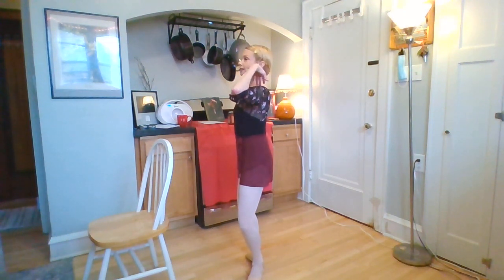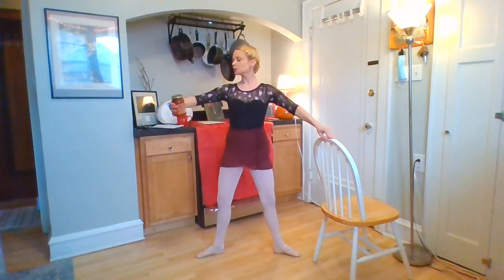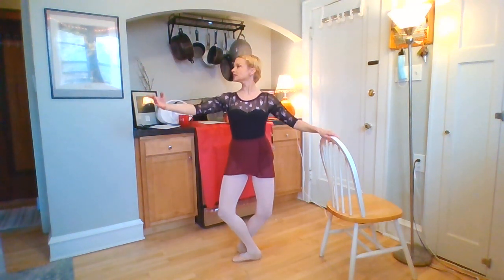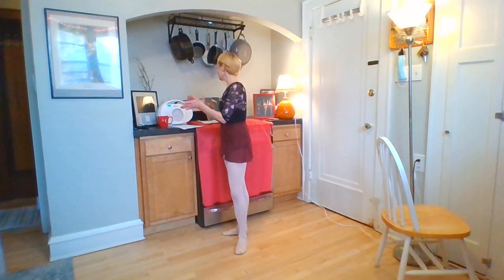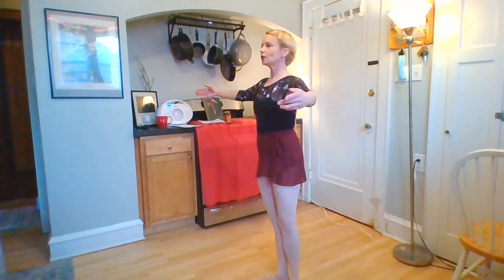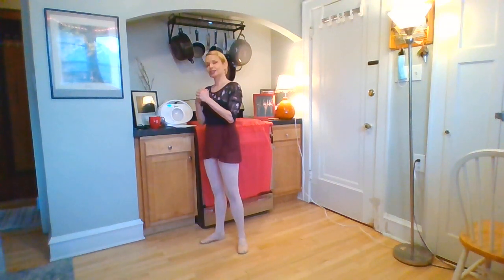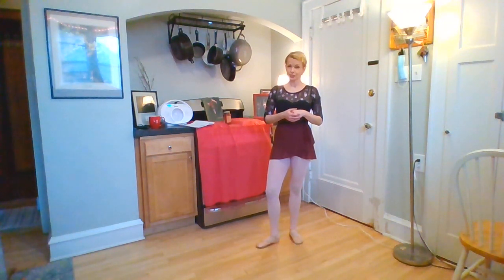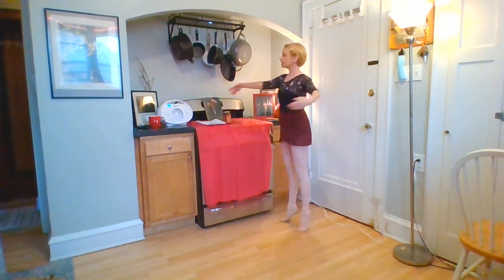Melissa Anderson (for Pirouettes)"kitchen Classes" Full Intermediate Ballet class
If you can get past the bad puns at the beginning of the video you are my kind of peep! Come take a ballet class that's big on ambitions but small in space! Designed for an Intermediate dancer, combinations are geared toward growing skills for pirouettes and to get you sweating and feeling physical while not having much room to move around.-
Melissa L. Anderson in Milwaukee, WI

Dance can be a strenuous activity/art form. Please know that if you choose to participate in this or any online class or other video presentation, you are responsible for making sure you have adequate and proper surfaces to be safe and avoid injury. It is also very important to listen to your body, participate at your own pace and modify as necessary, as we are not there and able to observe your physical practice.